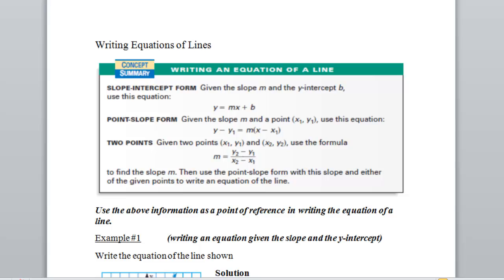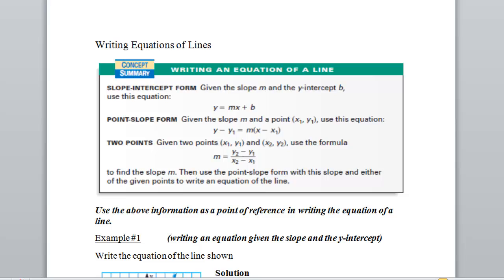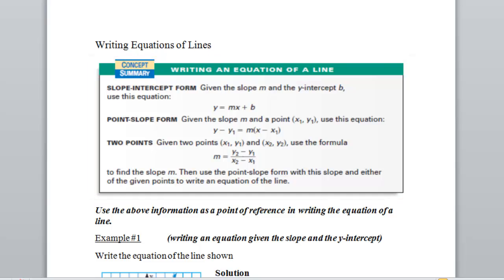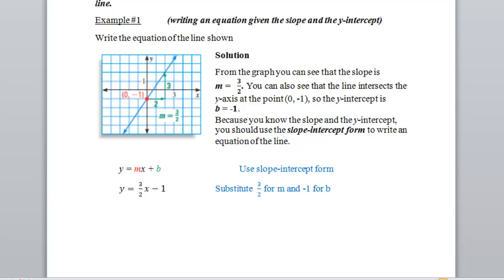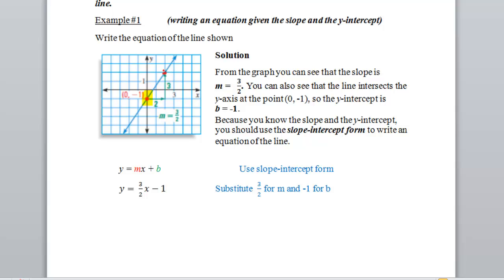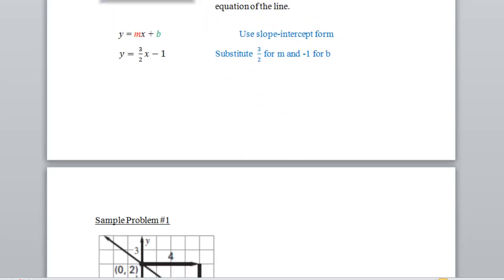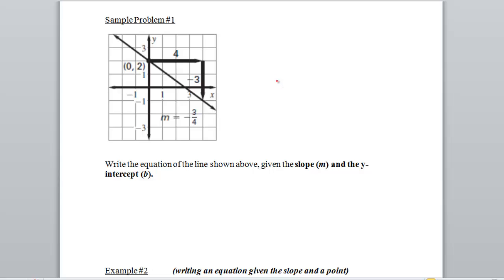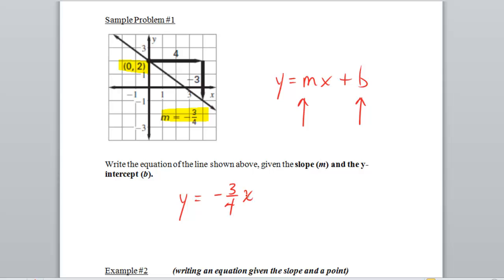Slope-intercept form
writing equations